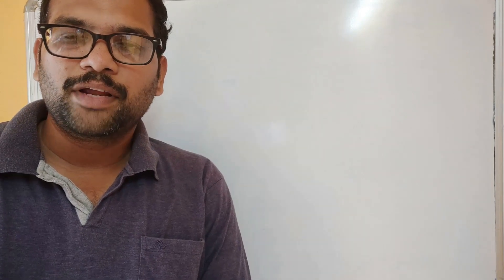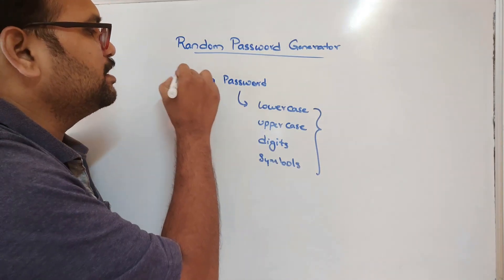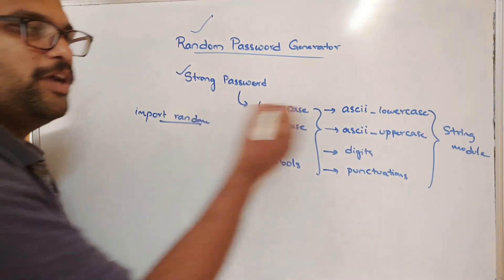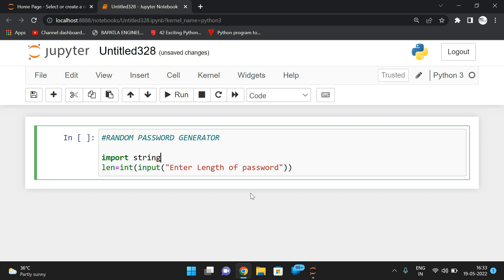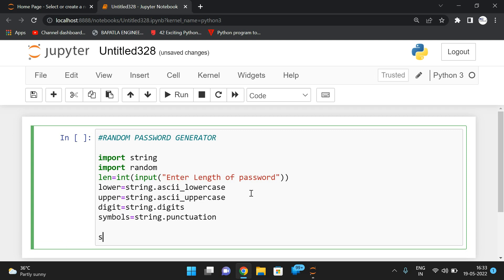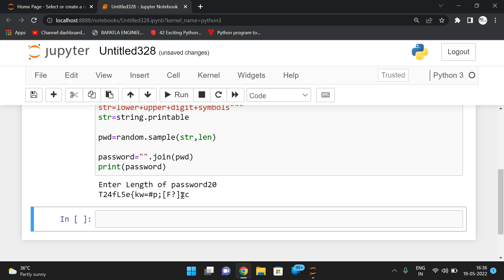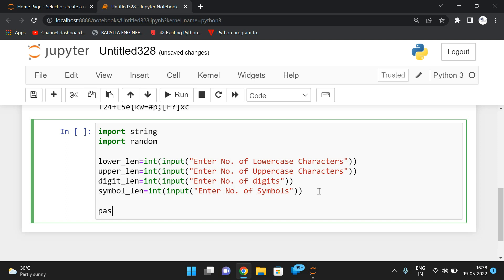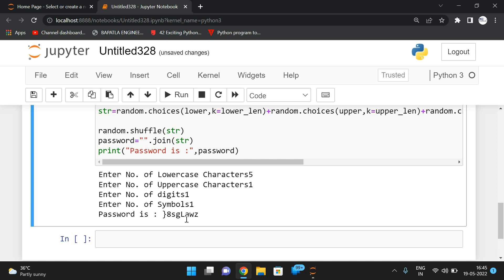RANDOM PASSWORD GENERATOR PROGRAM IN PYTHON || STRONG PASSWORD GENERATOR || PYTHON PROGRAMMING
RANDOM PASSWORD GENERATOR

Strong Password must contain the following
1. Lower Characters
2. Upper Characters
3. Digits
4. Symbols